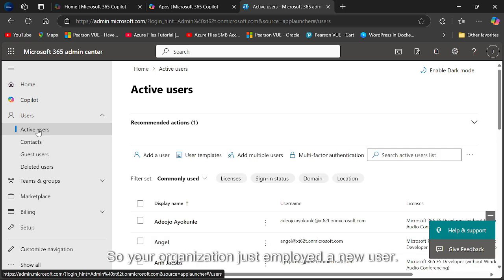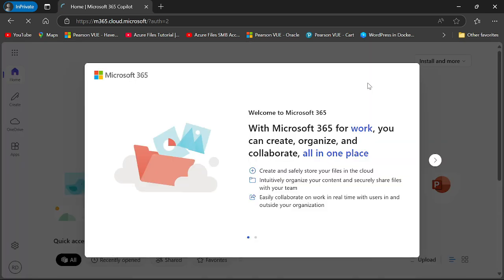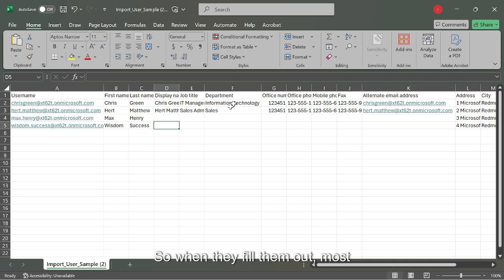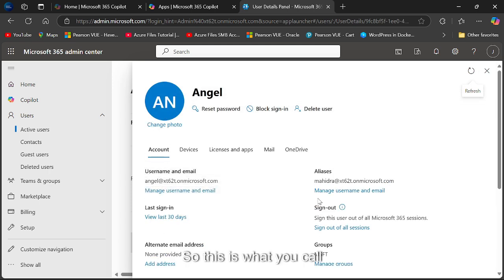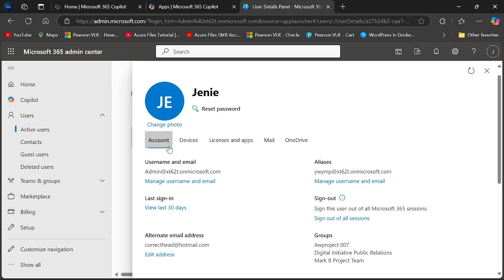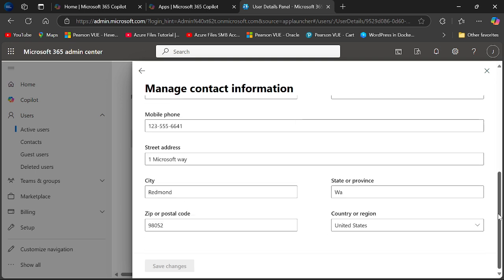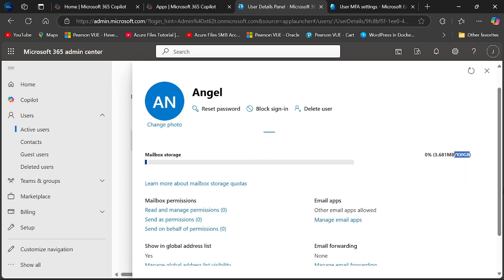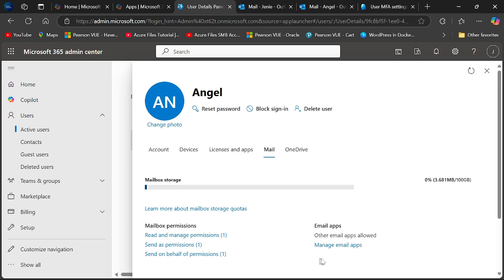User and User Attributes in Microsoft 365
This session is highly practical, so please take the hands-on training seriously — because 70-80% of what you’re learning now is exactly what you’ll be doing in real-life organizational environments. 💼💡

🔐 Today’s class covers:

Setting up Two-Factor Authentication (2FA) for a user

Creating multiple users using a CSV file

Understanding and managing user attributes

Get ready to build real-world skills that matter.
Happy learning, Cloud Blazers! 🚀